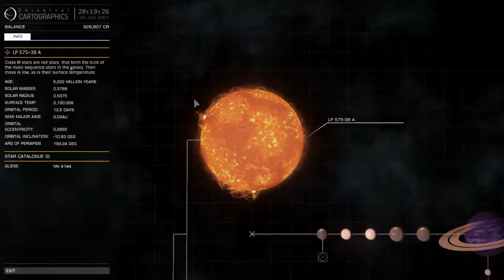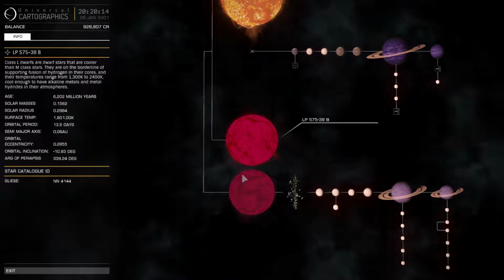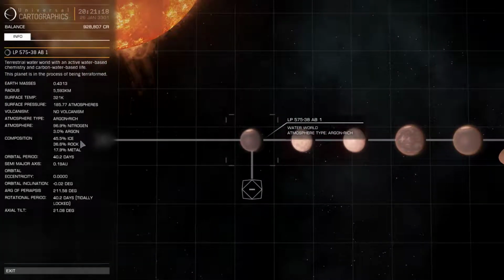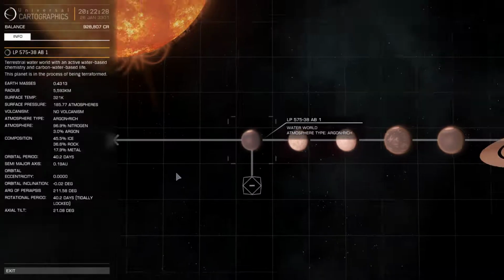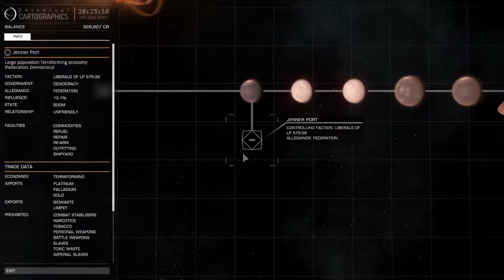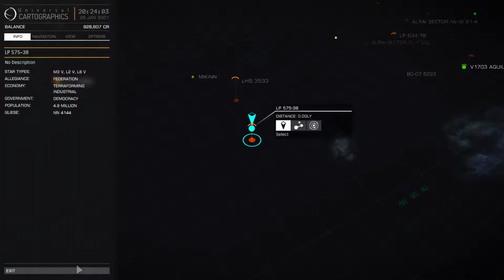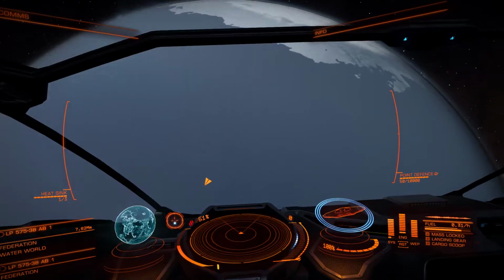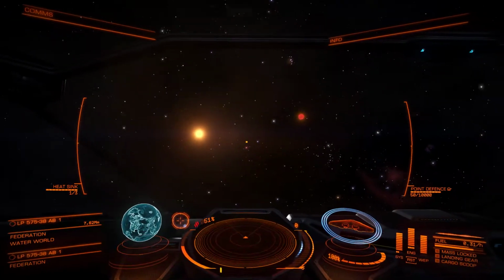Elite: Dangerous Star System Spotlight 18- LP 575-38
LP575-38 –Federation, Democracy
Economy: Terraforming, Industrial
Population: 4.3 Million
Distance to Earth: 73 LY
Star Count: 3
Planet Count: 19
Water-world: LP575-38 AB1
Starports & Outposts:
Orbiting LP575-38 AB1:
Jenner Port: Commodities, Refuel, Re-arm, Repair, Outfitting, Shipyard
Orbiting LP575-38 AB6C:
Mecculey City: Refuel, Re-arm, Repair
Orbiting LP575-38 AB7:
Hutton Port: Commodities, Refuel, Re-arm, Repair

Controlled using Thrustmaster Hotas X